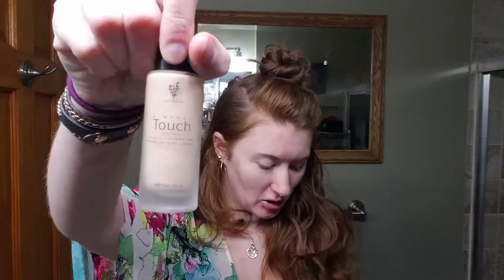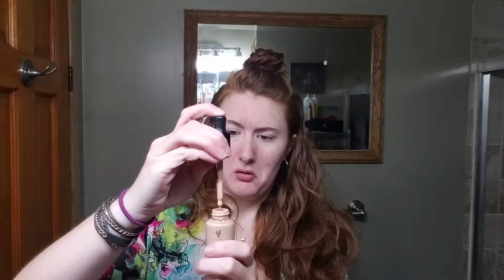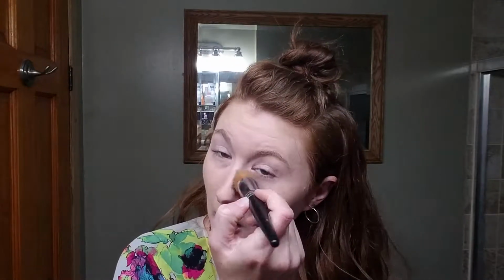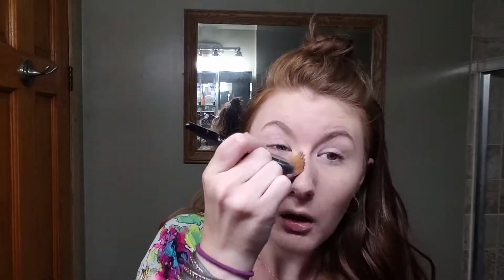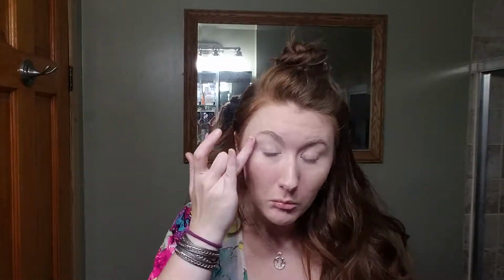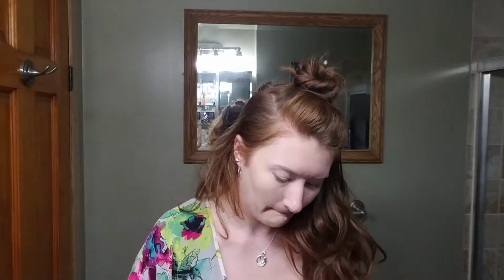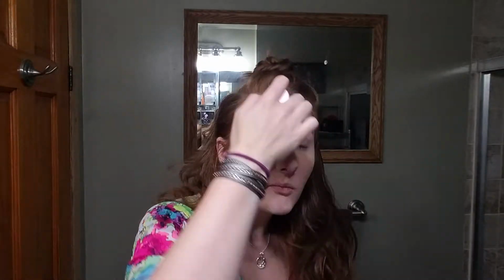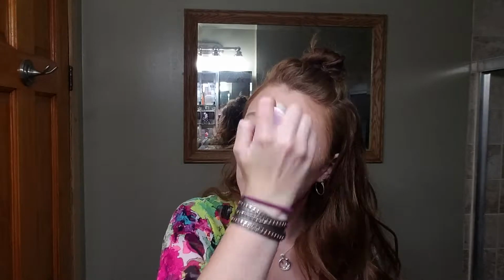Full face this easy? Impossible right!?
I like to switch up my foundation routine but lately I have been loving this. So simple and easy to do!
*all (but one) products used are Younique*

Primer:
Touch Glorious Face Primer

Lip Scrub:
Porter&Prairie Sugar Lip Scrub in Rose

Foundation:
Touch Minerals Liquid Foundation in Organza

Concealer:
Touch Minerals Skin Perfecting Concealer in Organza and Scarlet

Bronzer:
Beachfront Bronzer in Hermosa

Brushes:
Liquid Foundation Brush

*If links do not work please let me know*